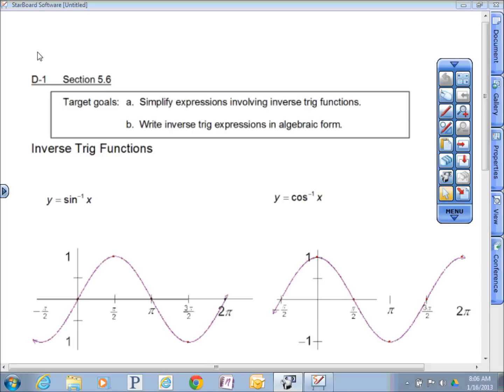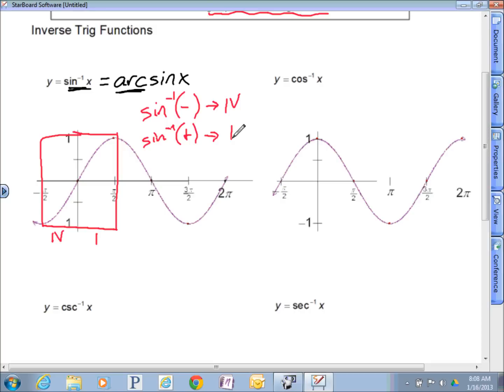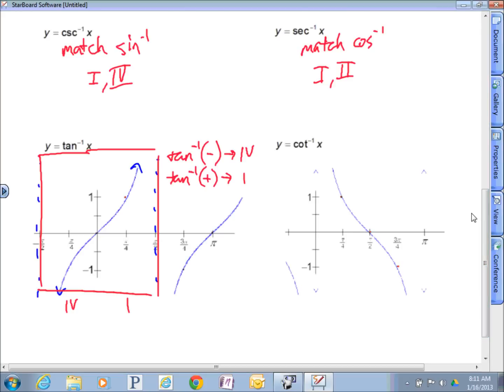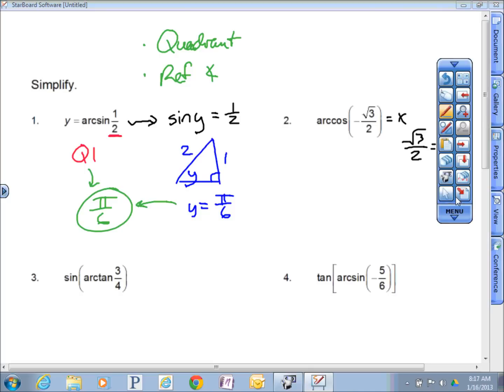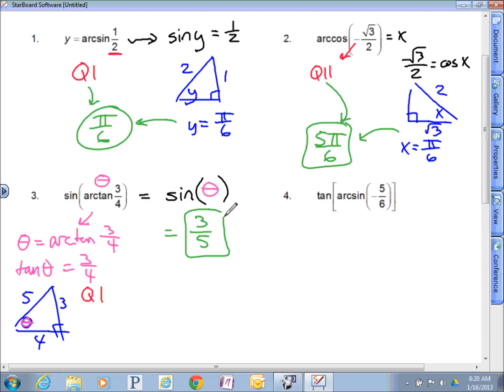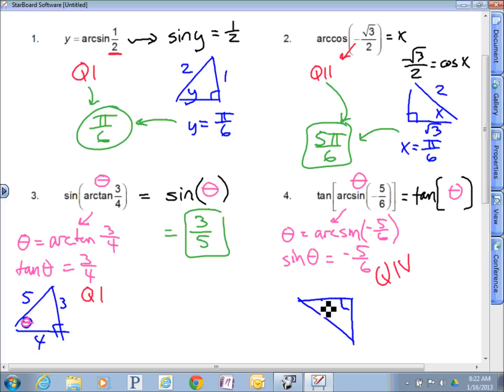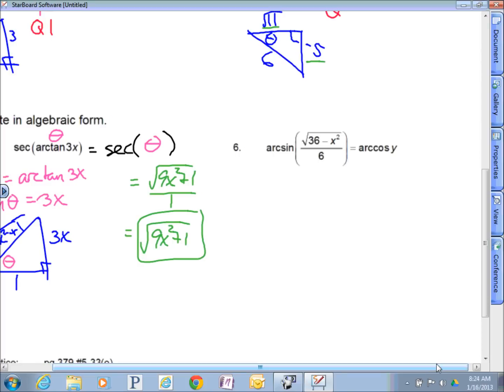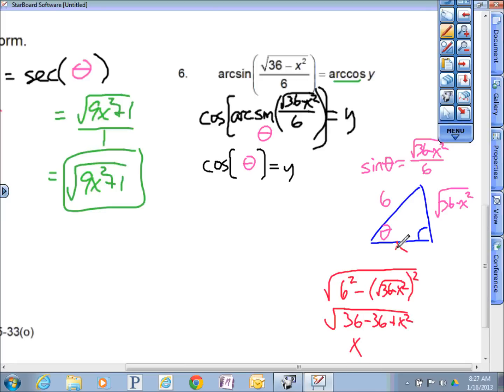5 6 Inverse Trig Expressions